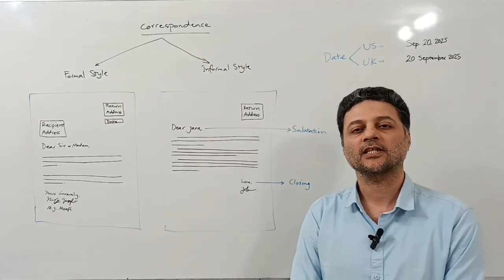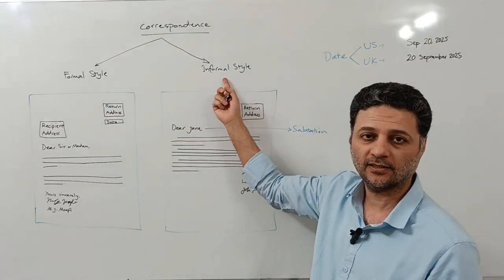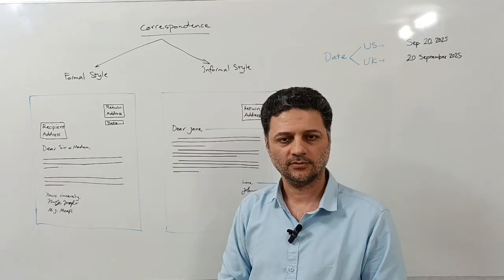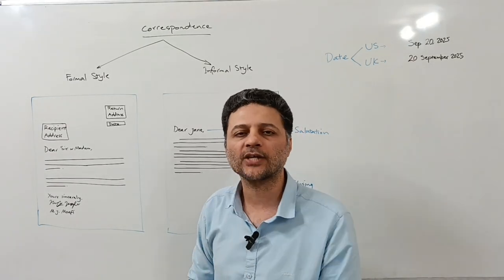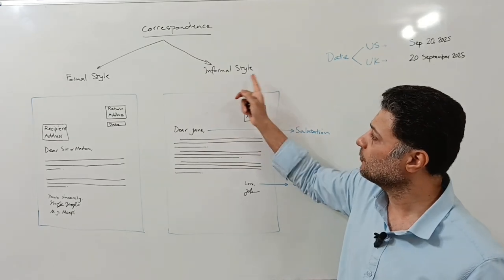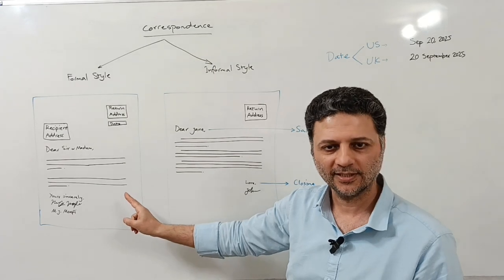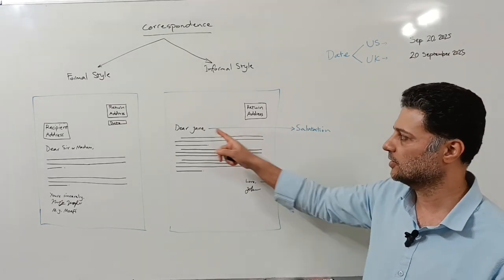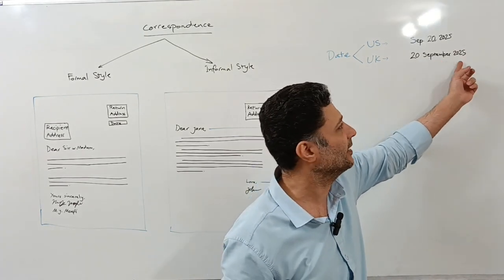Correspondence (Letter Writing)learnenglish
Today, one of the necessary skills in life is to know how to write letters whether it be formal or informal styles.